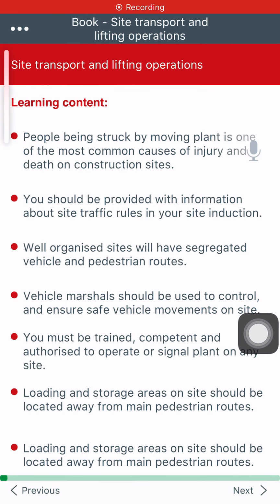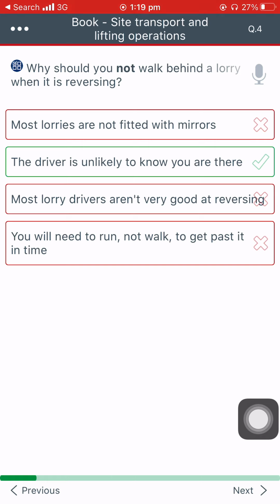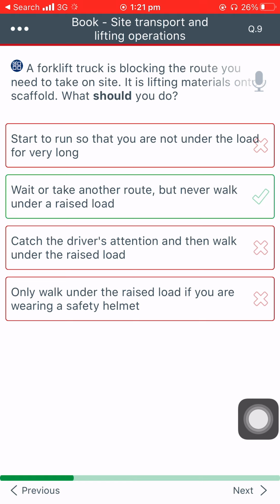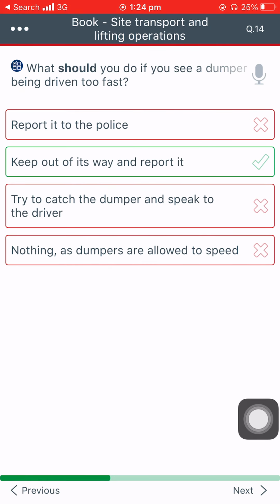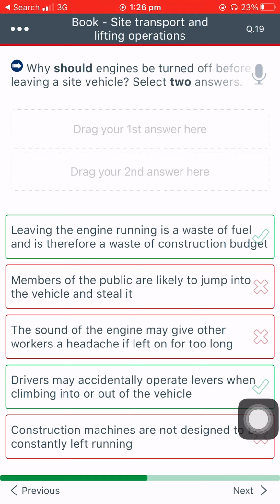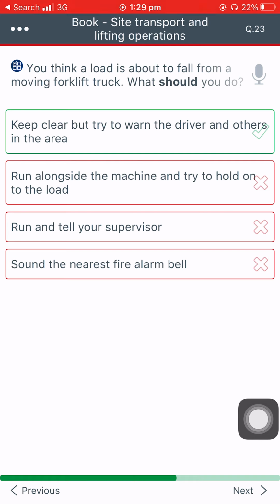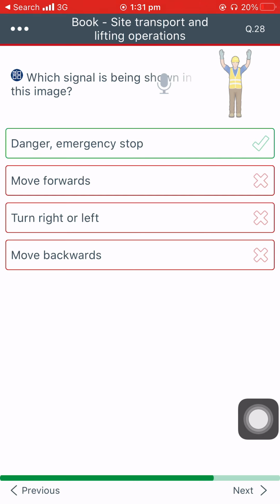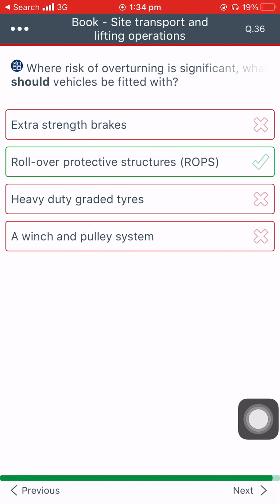Citb Cscs site transport and lifting operations